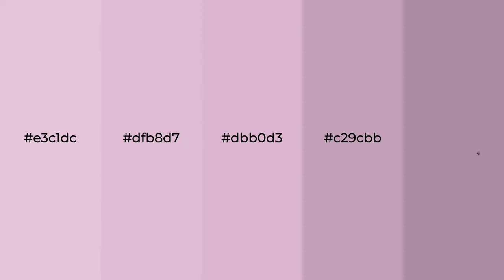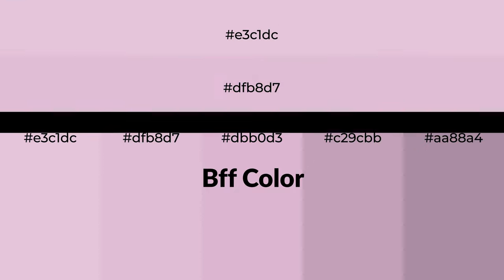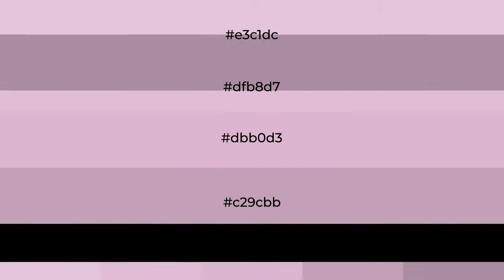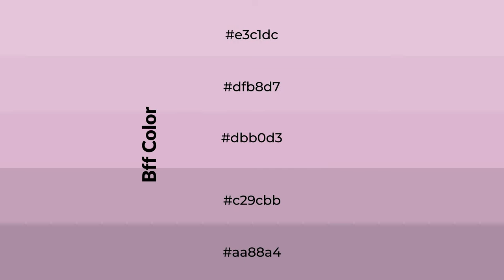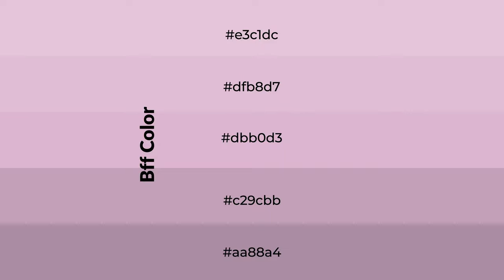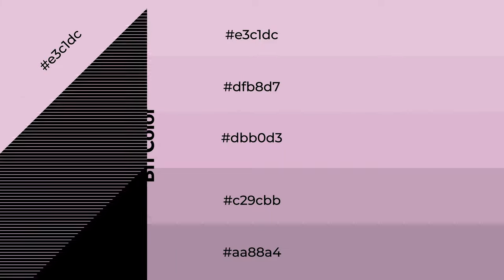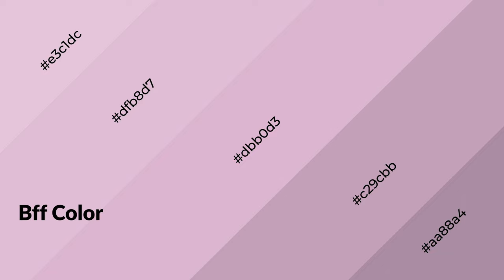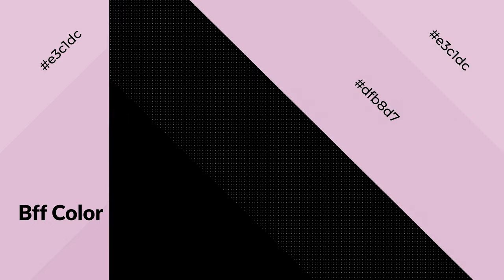Shades & Tints of Bff color dbb0d3 A Warm Violet color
Shades of Bff color dbb0d3 Warm Shades of Bff color with Violet hue for your project!

Shades
Hex c29cbb

Tints
Hex dfb8d7

Bff is a warm color, and it emits cozier and active emotion. Warm colors are symbols of warmth, fire, heat, and sunshine. It also evokes joy, passion, love, and even anger emotions. You can see them used in Restaurants and Gyms.